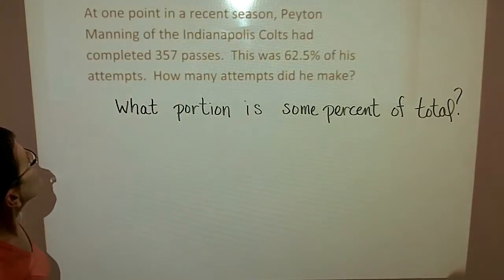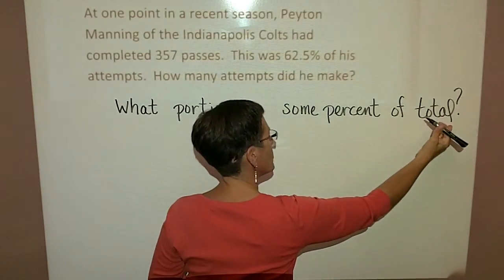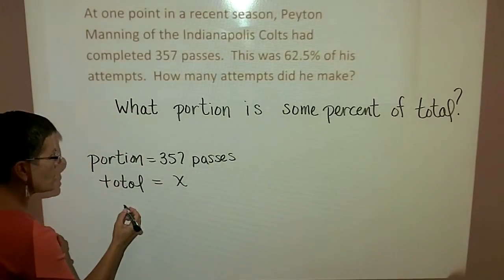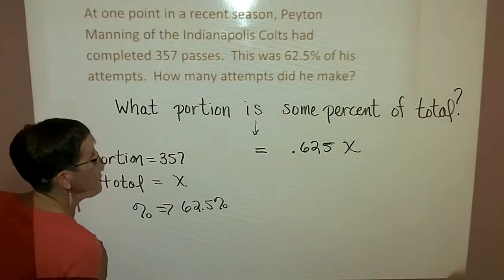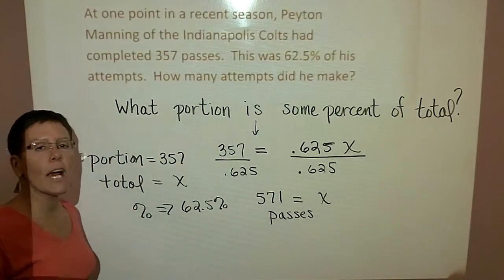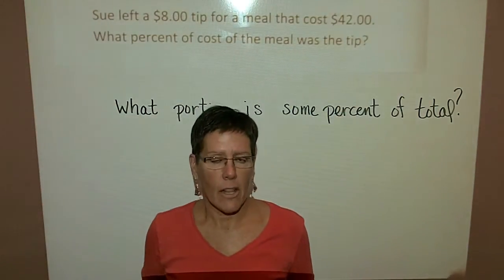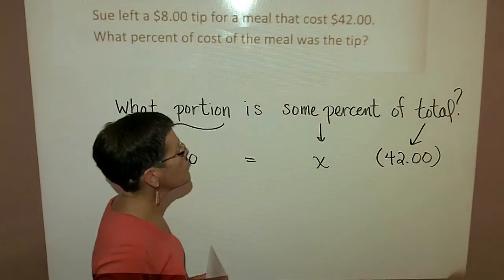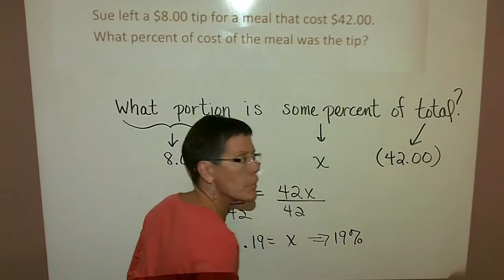Introductory Algebra - Percentage Applications Part 1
A short video lecture on Percentage Applications for Introductory & Intermediate Algebra students. Starfish award winning instructor Pat Kopf steps in front of the camera for a series of videos to support her Math 101 and 121 classes at Kellogg Community College.